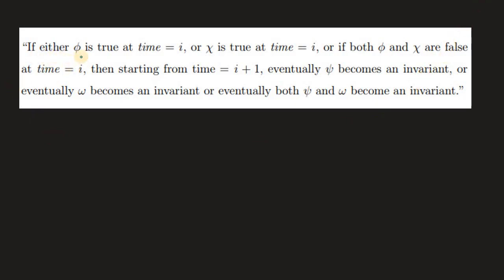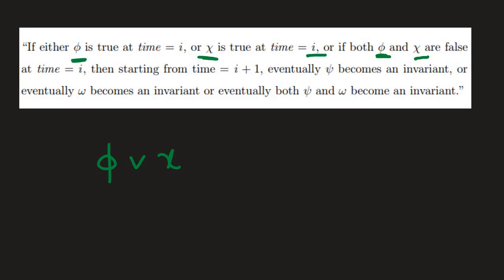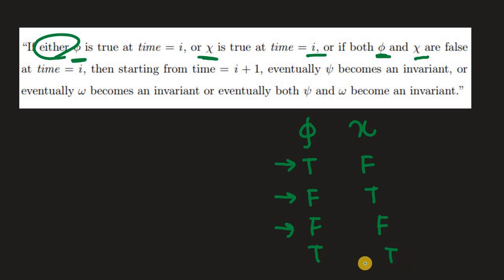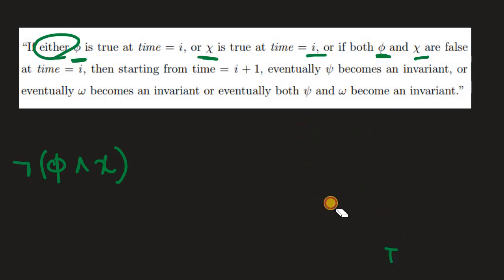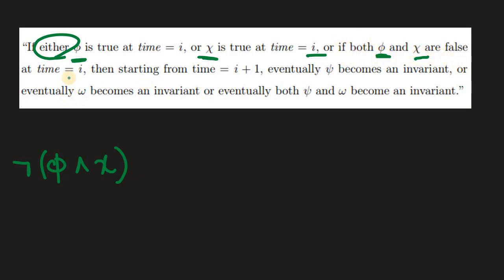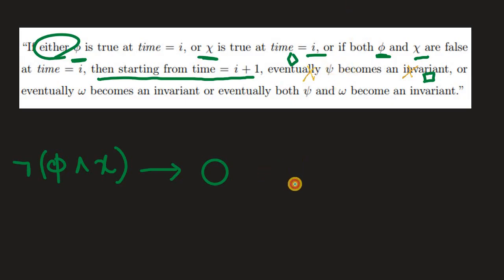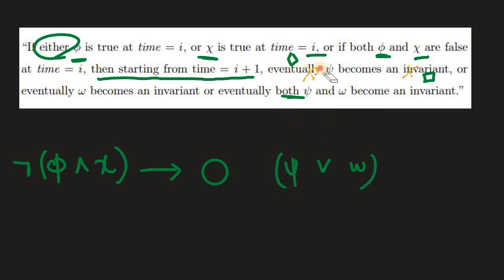Temporal Logic Problems Part 2 | Formal Methods in Software Engineering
Solving a temporal logic problem step by step — covering invariants, eventually operators, and propositional conditions in formal methods.

Question solved in this video:
If either ϕ is true at time = i, or χ is true at time = i, or if both ϕ and χ are false at time = i, then starting from time = i + 1, eventually ψ becomes an invariant, or eventually ω becomes an invariant, or eventually both ψ and ω become an invariant.

This is part 2 of the Temporal Logic Problems series, useful for students studying formal methods in software engineering, model checking, and discrete math logic.